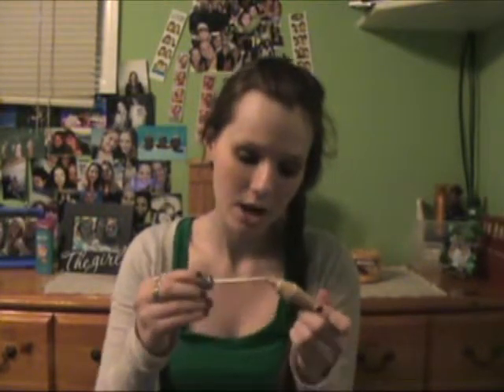10 Most Reached For Products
Hey Girls!

Here are my top 10 most reached for products!

Products Mentioned:
NYX Bronze Smokey Look Kit Pallete

Mac Concealer
MSF Natural Powder
Eco Tools Bronzing brush
Eco Tools Powder Brush
Rimmel Bronzer
Rimmel Primer